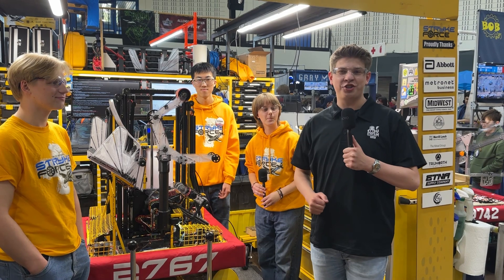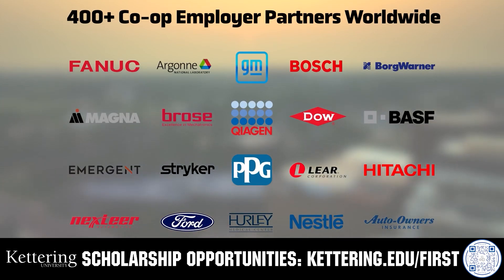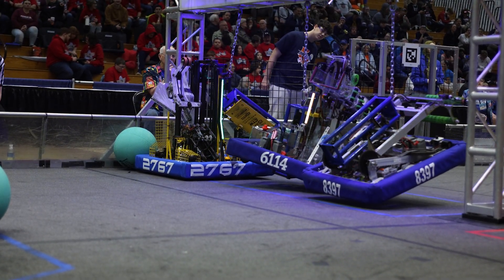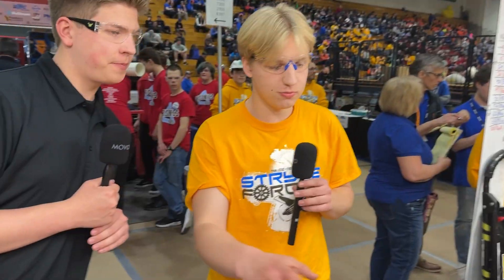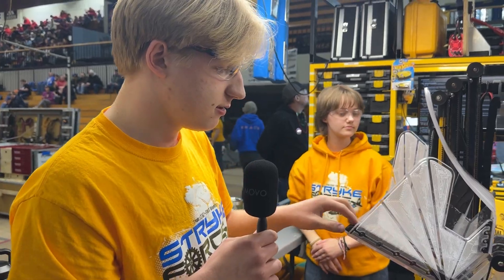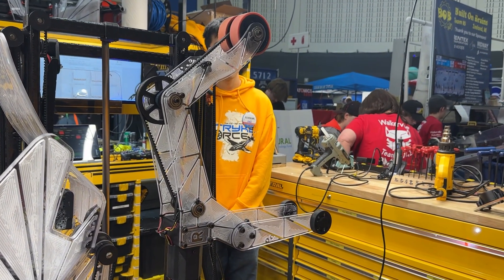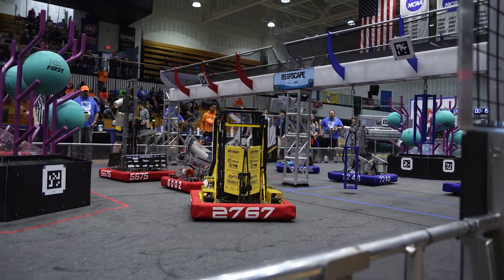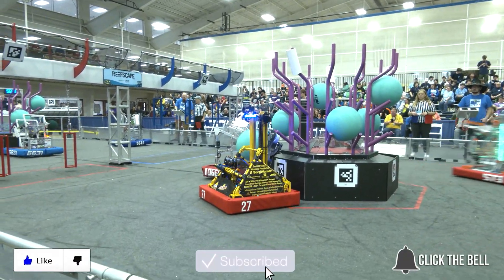2767 Stryke Force | Behind the Bumpers | FRC 2025 REEFSCAPE Robot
2767 Stryke Force is on fire with 2 district wins and they're hungry for more. This 2-time world championship team has an incredible robot with a 3.5 piece auton, insane supercylcing abilities, and a unique climber. Expect this robot to compete for both FIMstein and Einstein!